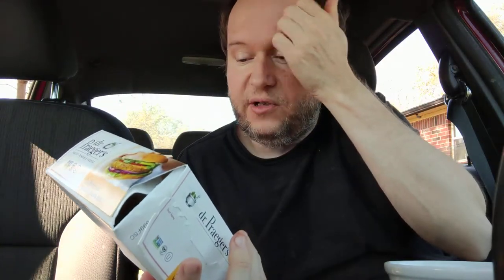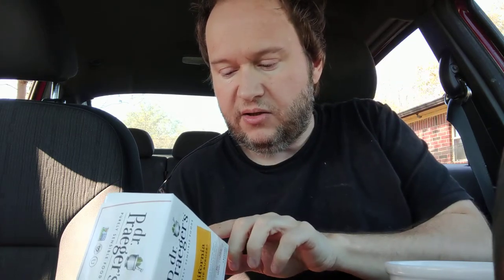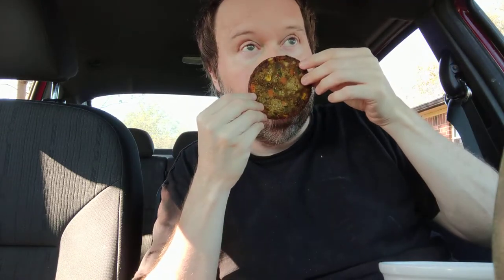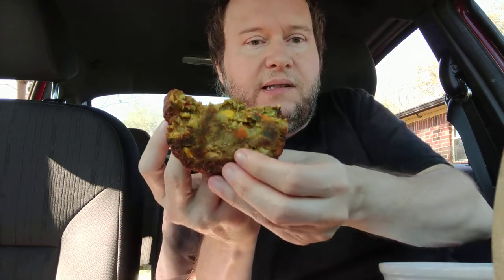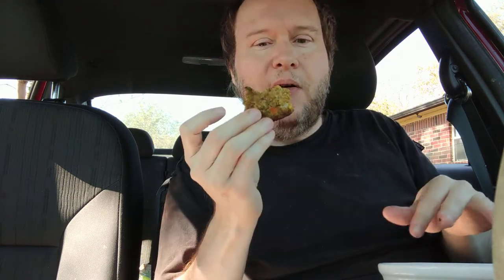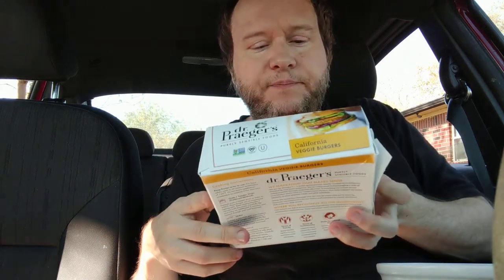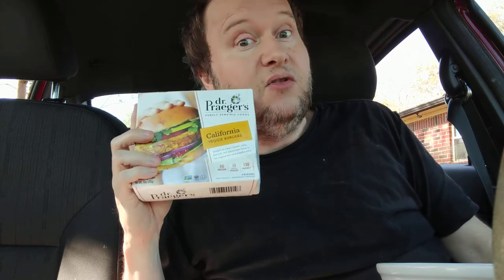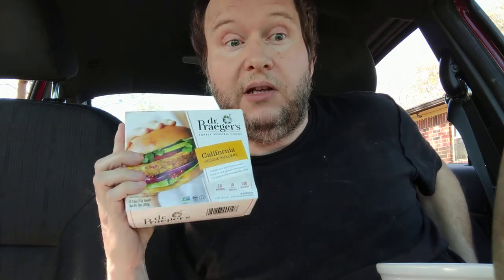Dr. praeger's California Veggie Burger Review munkbang